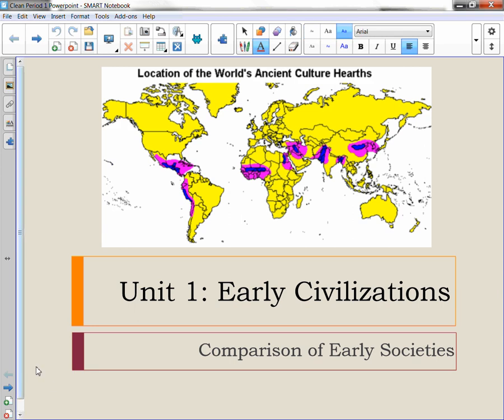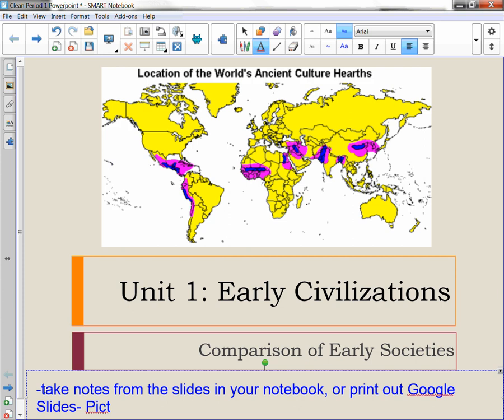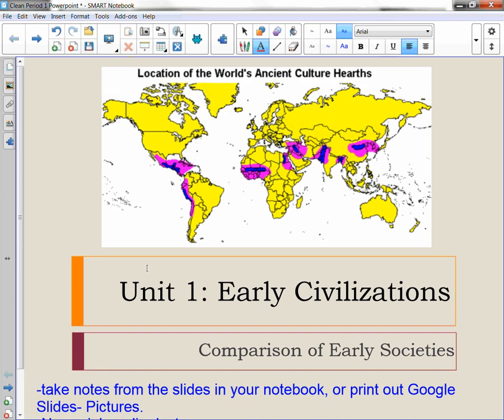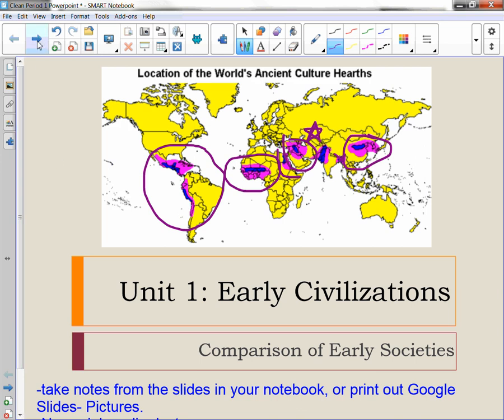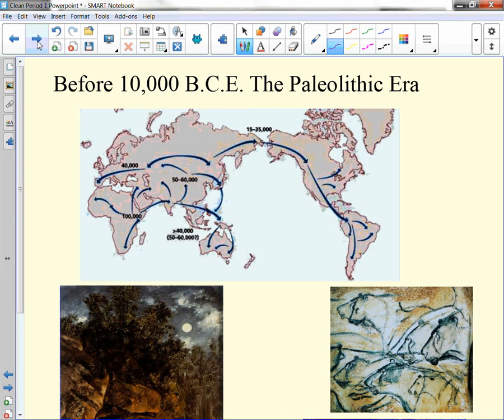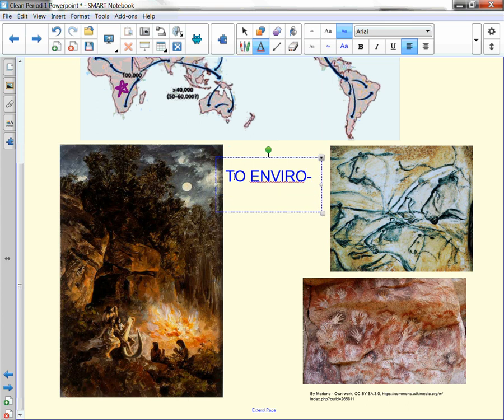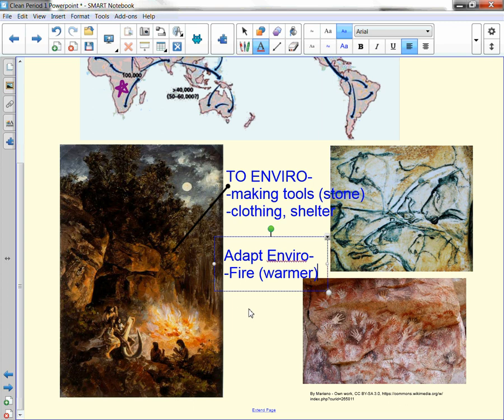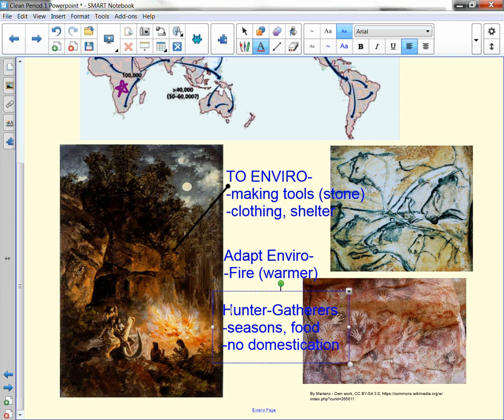Period 1 Key Concept 1.1 Overview